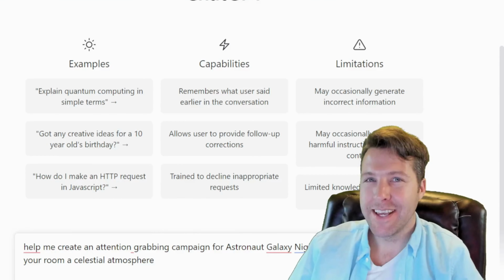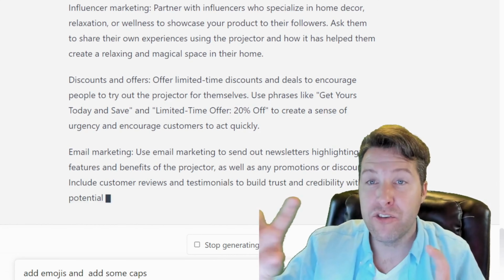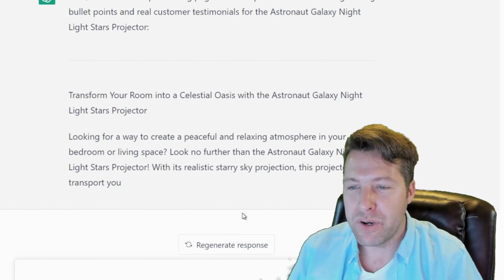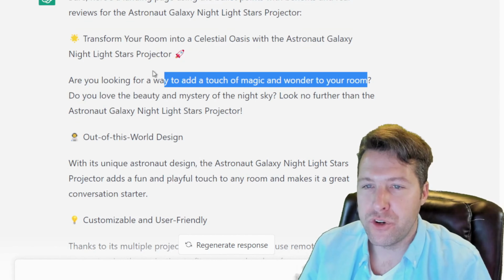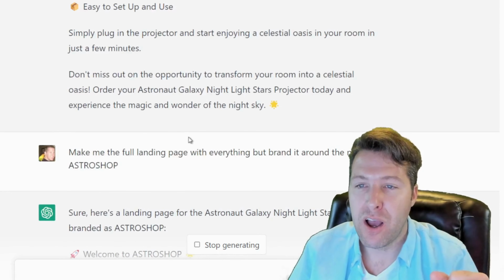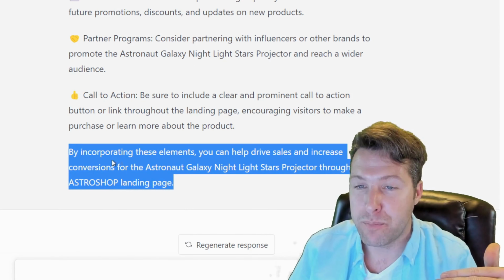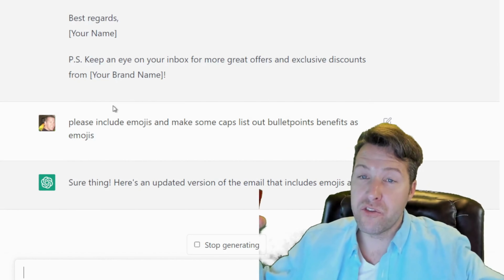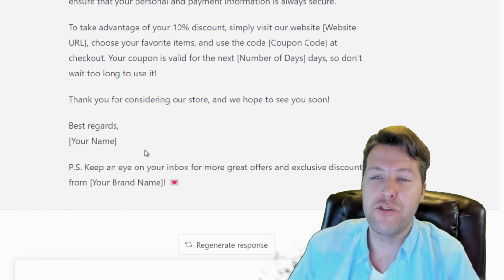🚀 Drive More Conversions with Chat GPT Create High Converting Dropshipping Landing Page 🚀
Hi Friends Scott Here, 🚀 Ready to revolutionize your dropshipping business and drive more conversions? Let me introduce you to Chat GPT - the ultimate solution for high-converting dropshipping landing pages!

Get My 64 Ways to Make Money With CHAT GPT

With Chat GPT, you can build AI-powered chatbots that will help you increase engagement and conversions on your landing page. Whether you're a beginner or an experienced dropshipper, Chat GPT is the secret to taking your e-commerce game to the next level. 🔥

In this comprehensive guide, "Drive More Conversions with Chat GPT: The Ultimate Guide for High Converting Dropshipping Landing Pages", you'll discover:

✅ How to leverage the power of Chat GPT to build high-converting landing pages
✅ Strategies for creating effective AI-powered chatbots that engage and convert visitors
✅ Tips for optimizing your Shopify store with Chat GPT for maximum results

With my expert advice and proven strategies, you'll be well on your way to building a profitable dropshipping business with Chat GPT. 💪

Plus, when you sign up for my guide, you'll also get access to my exclusive bonus: "64 Ways to Make Money With Chat GPT"! 💰

Here are some of the benefits you'll get:

🚀 A step-by-step guide to building high-converting dropshipping landing pages with Chat GPT
🚀 Expert advice from a successful dropshipper and mentor
🚀 Proven strategies for creating effective AI-powered chatbots that engage and convert visitors

Let me help you achieve your Shopify dropshipping goals with the power of Chat GPT! 🚀

Best regards,

Scott Raley

P.S. Don't wait – download my FREE guide now and start building high-converting dropshipping landing pages with Chat GPT today! 🎁👍